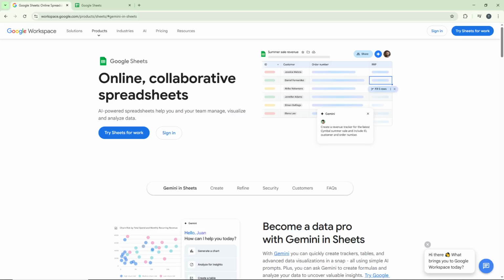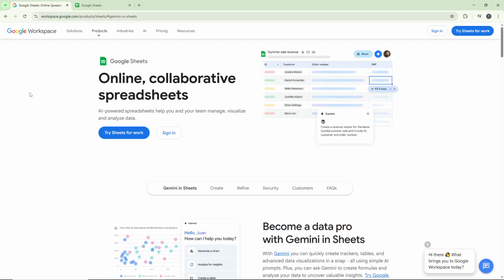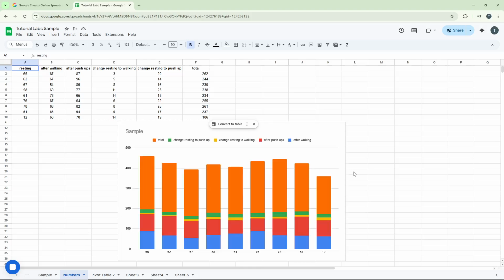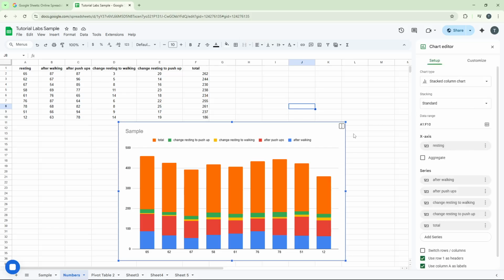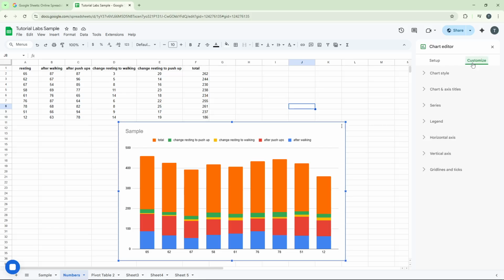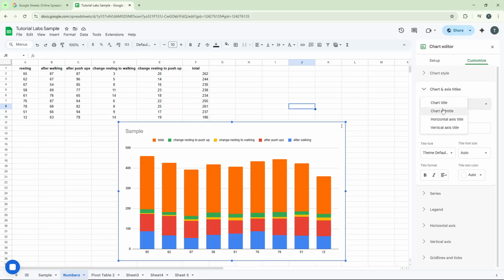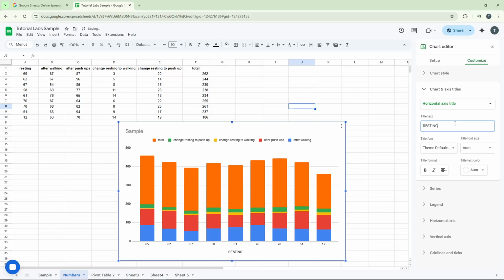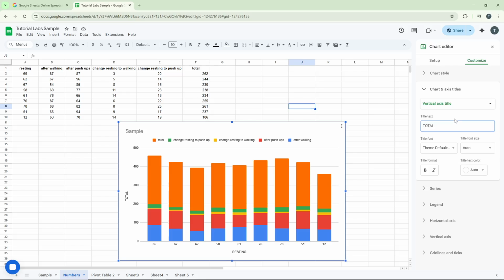How To Label X And Y Axis In Google Sheets (Tutorial 2026)